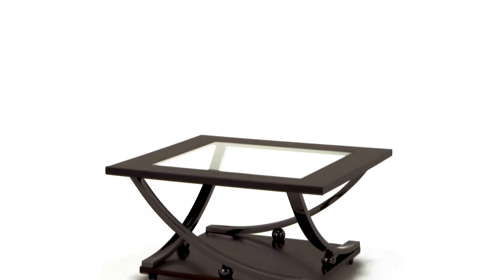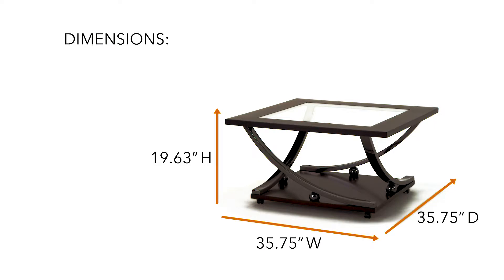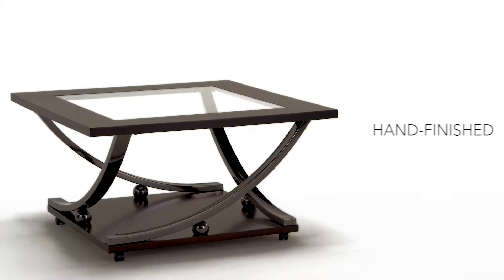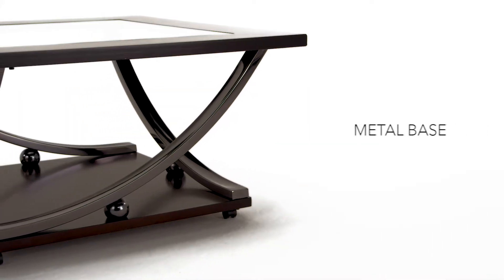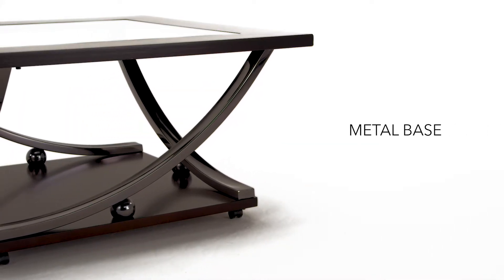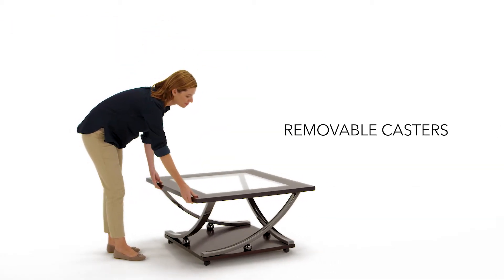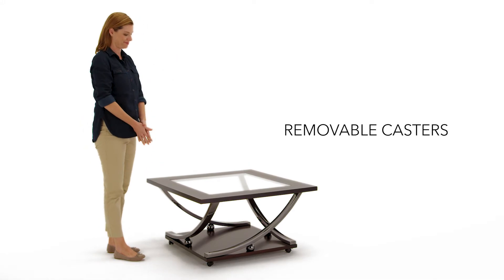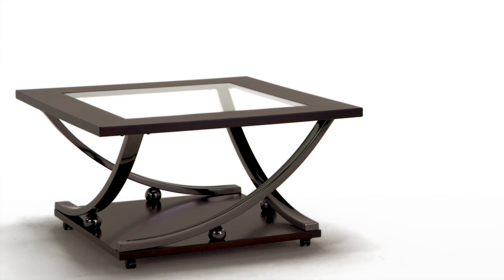Ashley HomeStore | Rollins Coffee Table